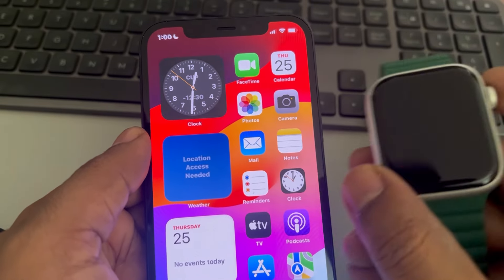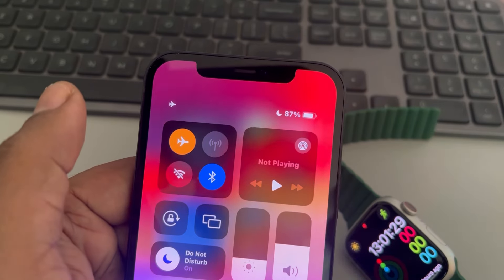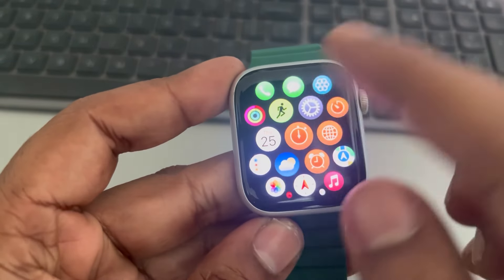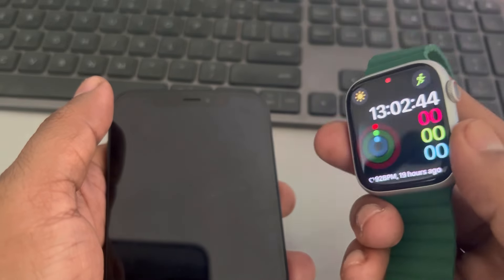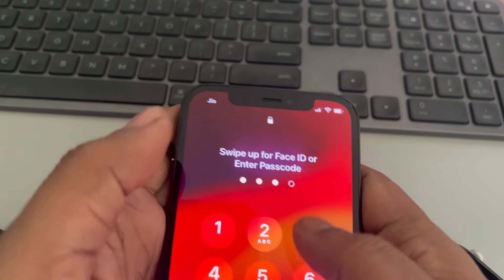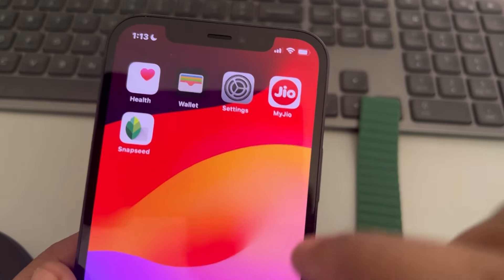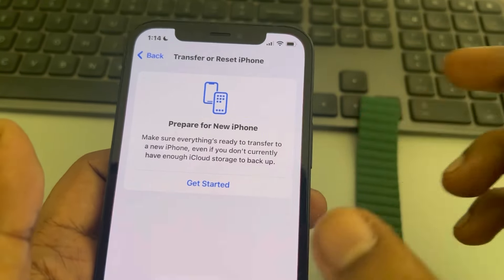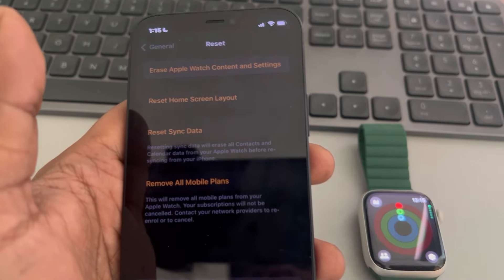Apple Watch is not connecting to iPhone : Fix